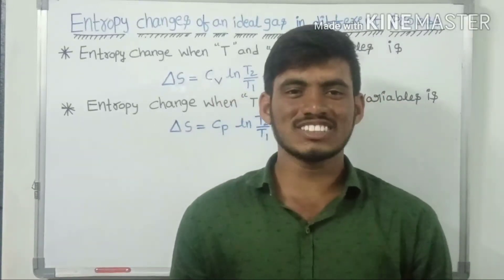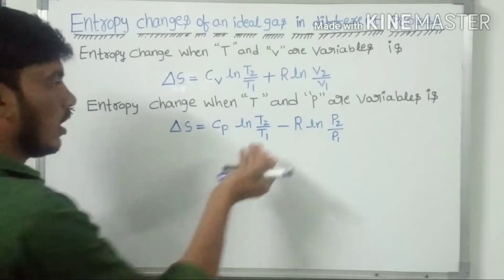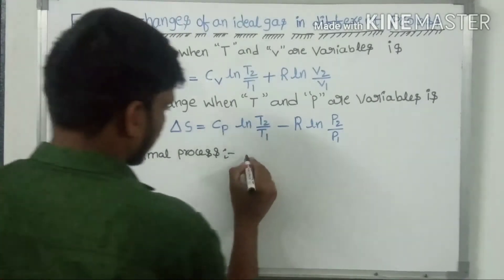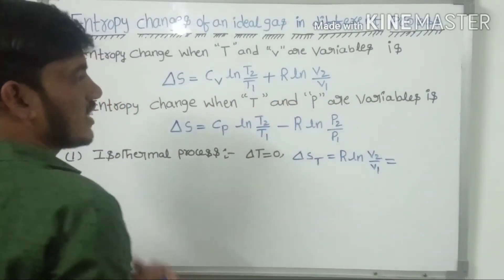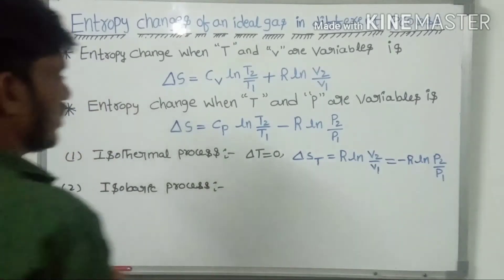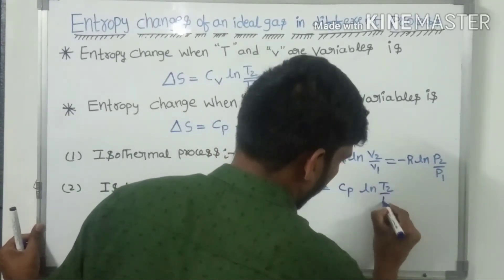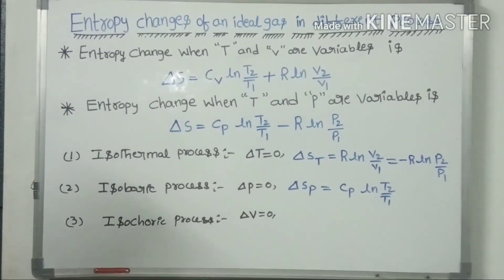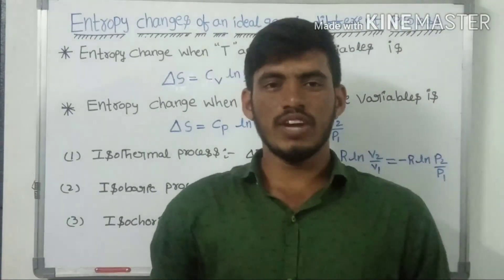Aucet 2020/Entropy changes of an ideal gas in different process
Aucet 2020# Entropy changes of an ideal gas in different process thermodynamics#